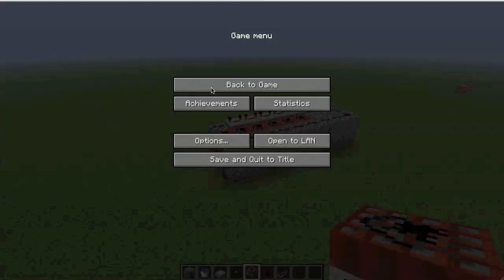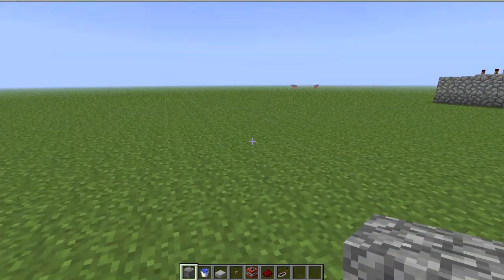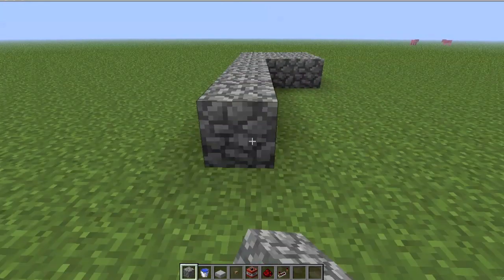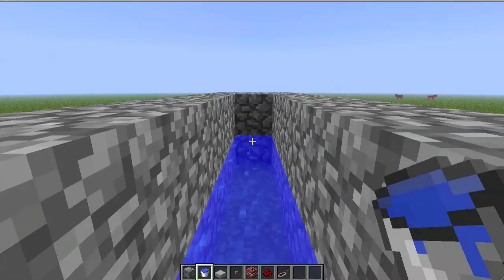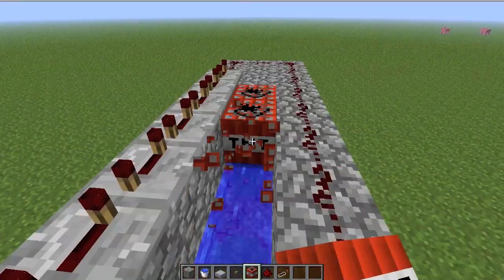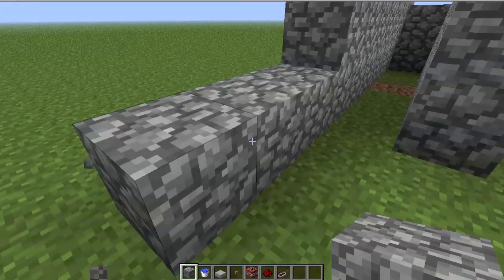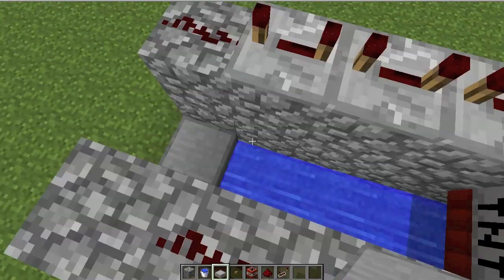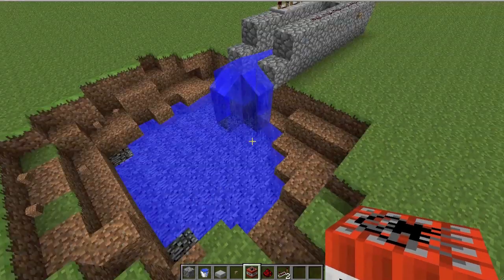Minecraft TNT Cannon | 1.7.9 | Redstone Tutorial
This is my first Redstone tutorial video on the TNT Cannon. The main reason I like this is that you don't have to fill all the load slots. Because of this, you can kinda toggle how far the TNT goes. This Cannon should work in all Minecraft versions.
Anyway, I hope you all enjoyed the vid